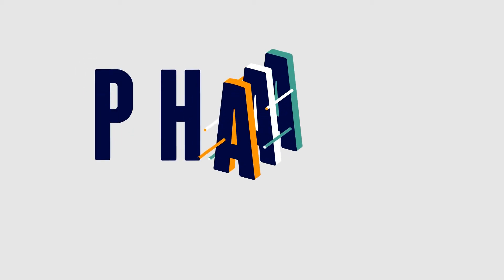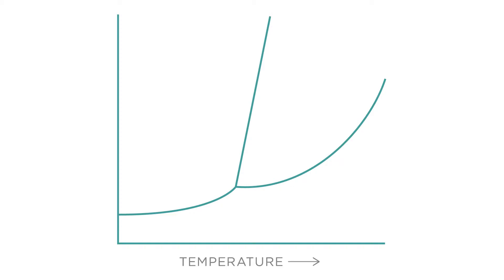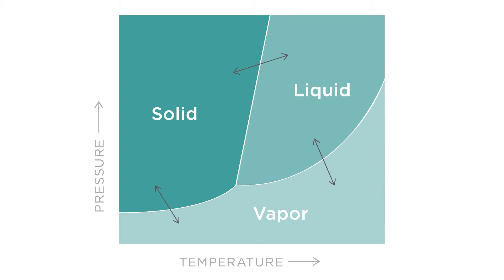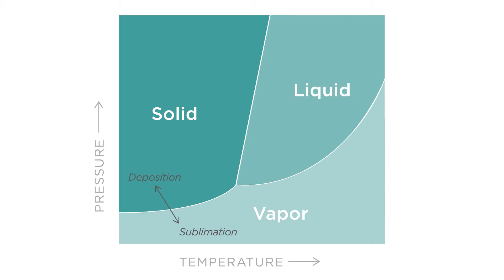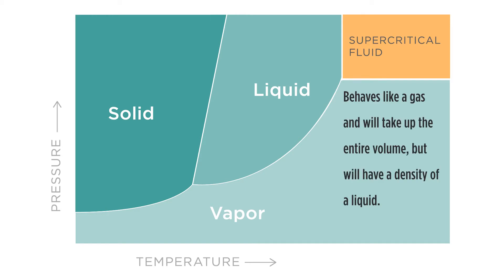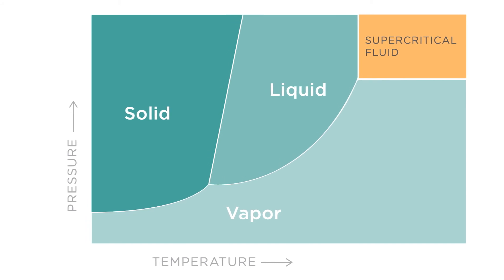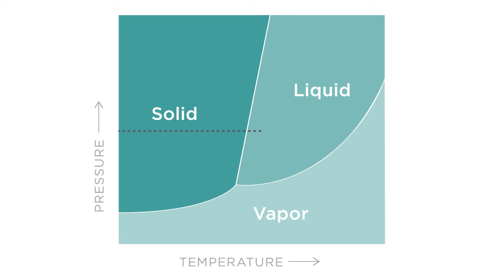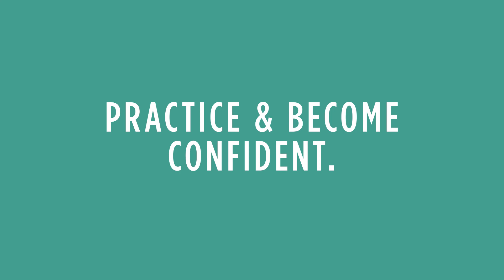General Chemistry - Properties of Liquids, Solids, & Solutions - Phase Diagrams